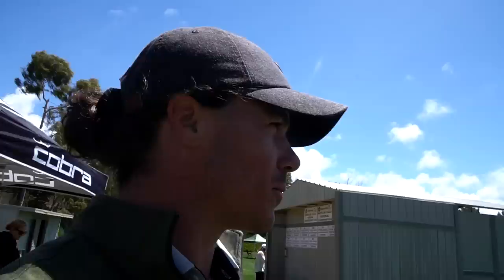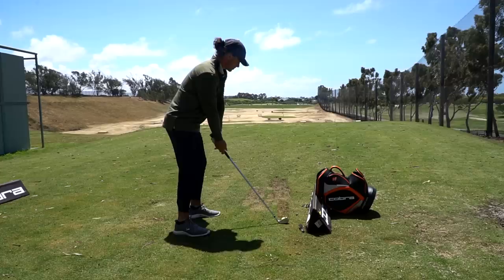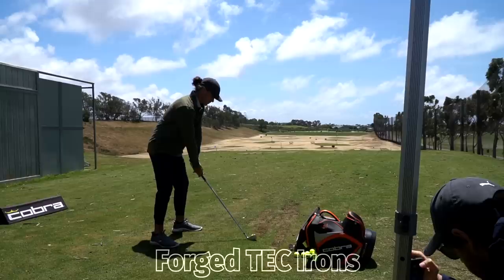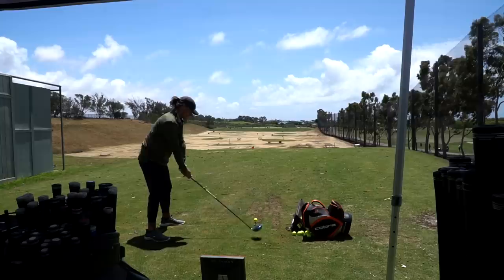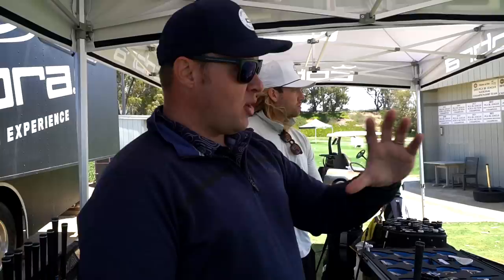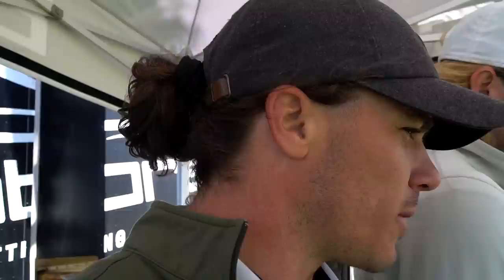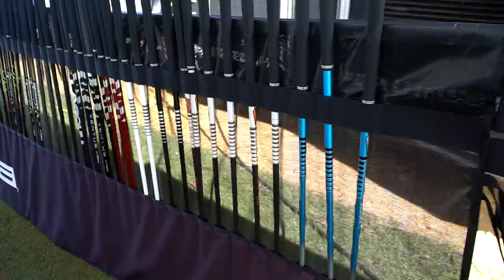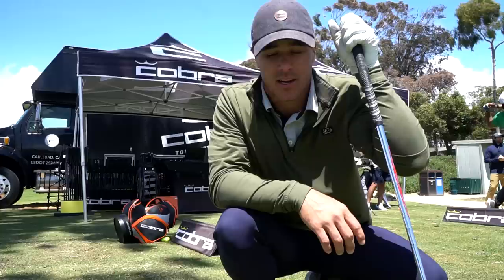I Got Professionally Fit For All NEW CLUBS | Huge Announcement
I’m so excited for this new partnership with Cobra! Thank you guys for all the support that has gotten me here. I love y’all!!

I